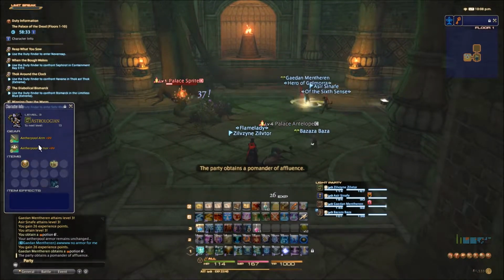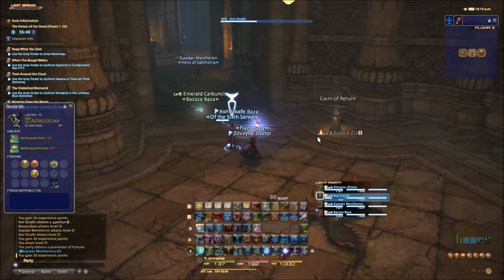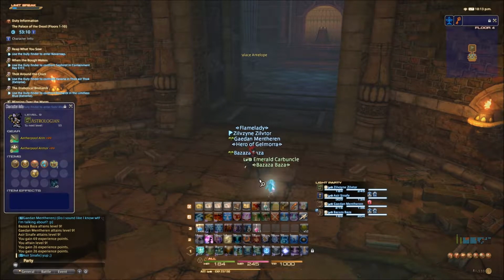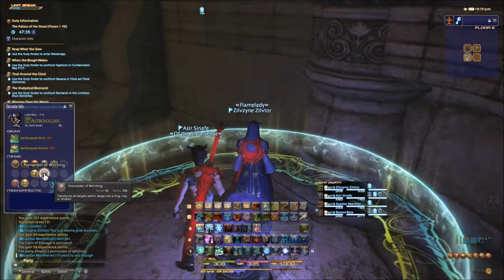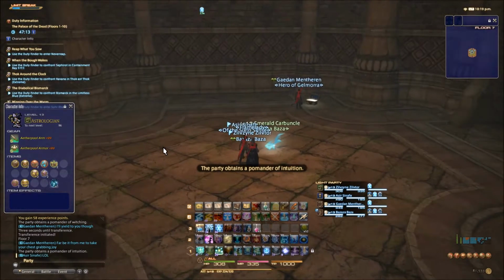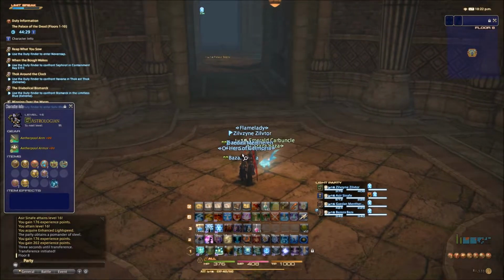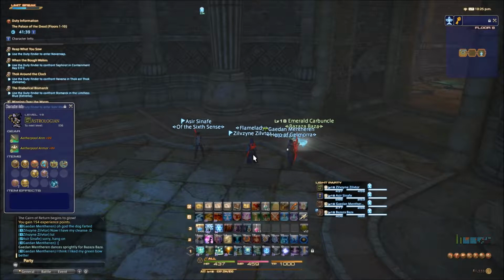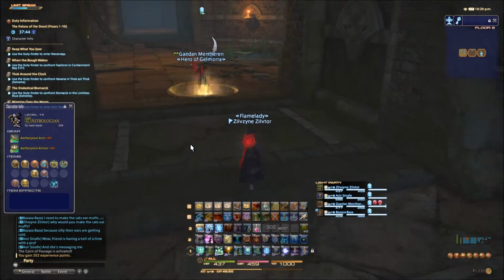Palace of the Dead Floors 1-10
I discuss the mechanics of Palace of the Dead!